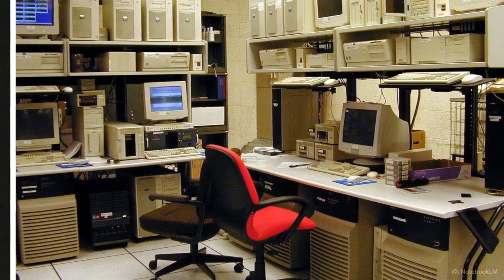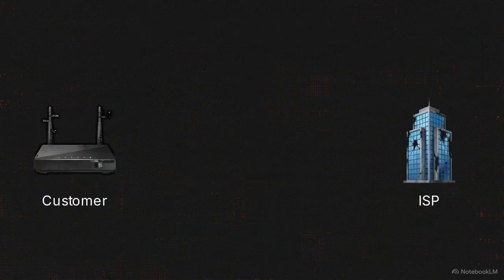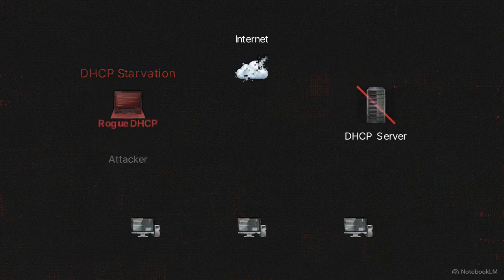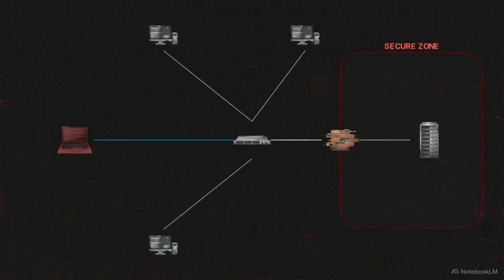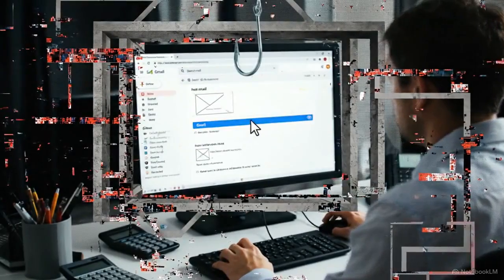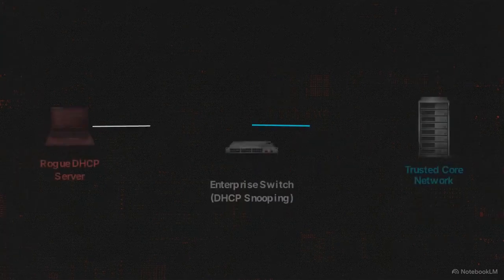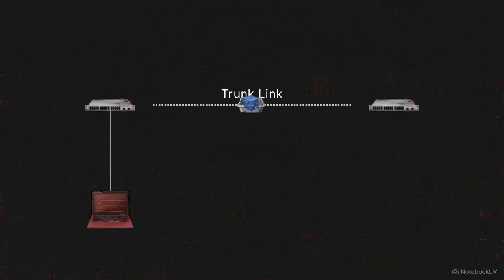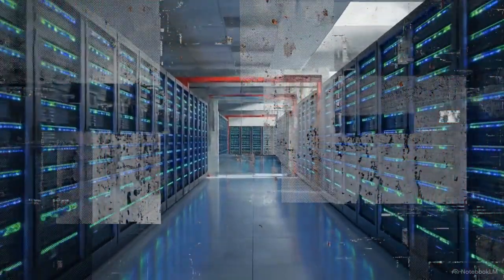The Explainer Network Perimeter & LAN Heist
Secure Net - Final